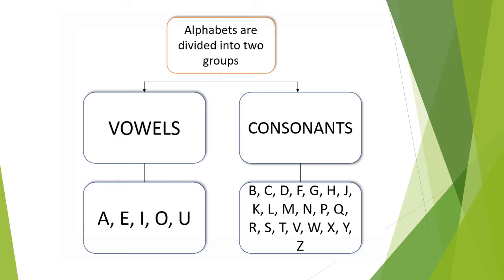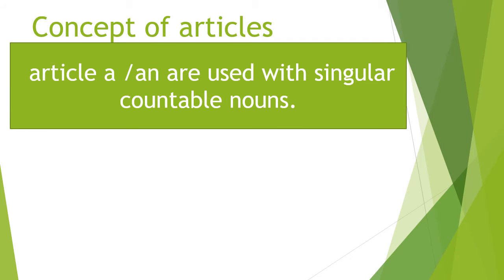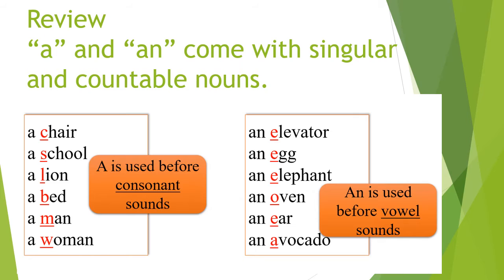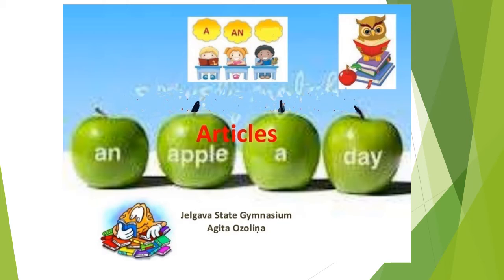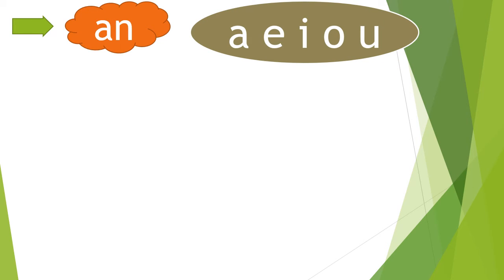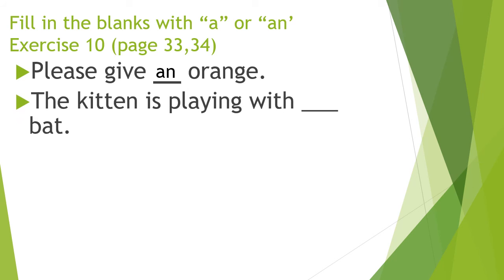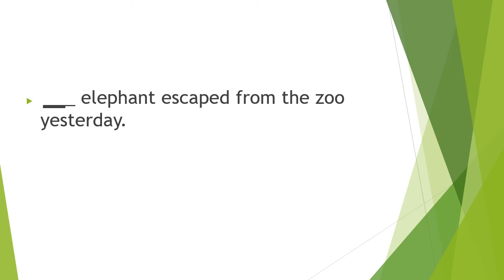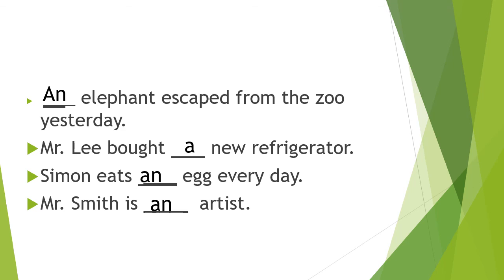English 2 | Lecture 08